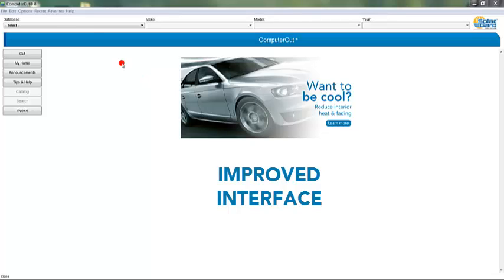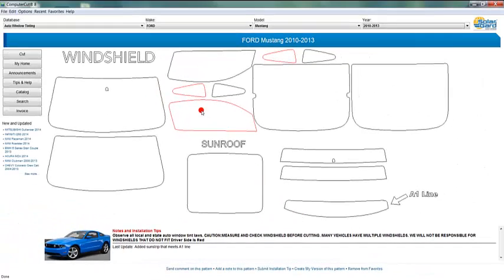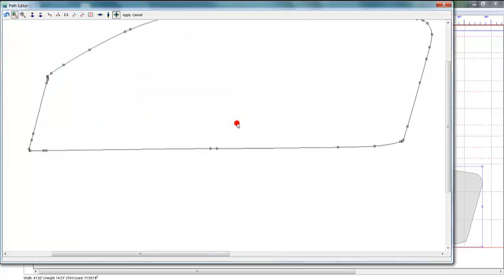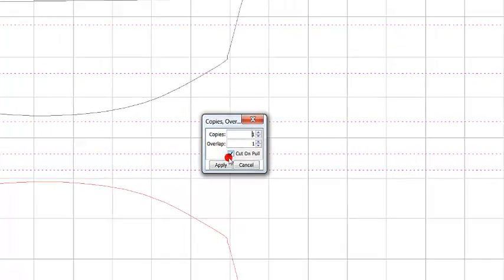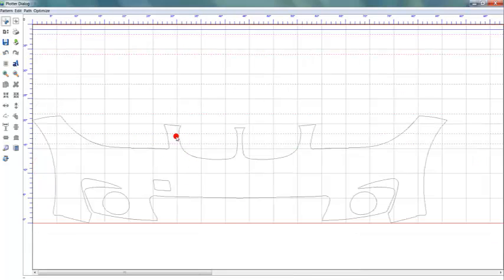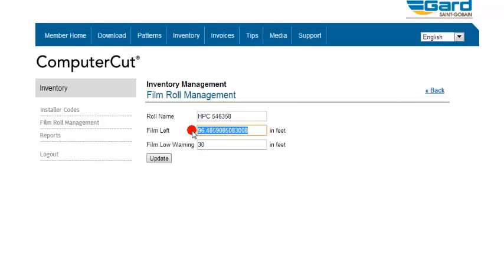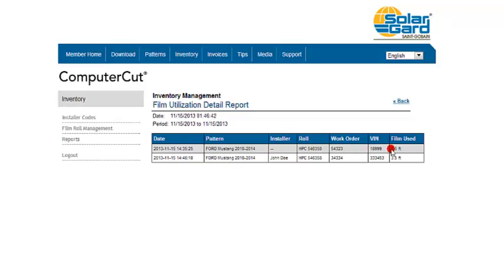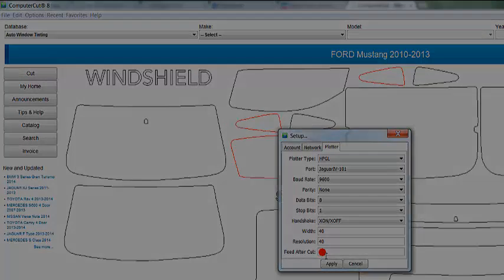ComputerCut® Film Cutting Software: Version 8 Upgrades